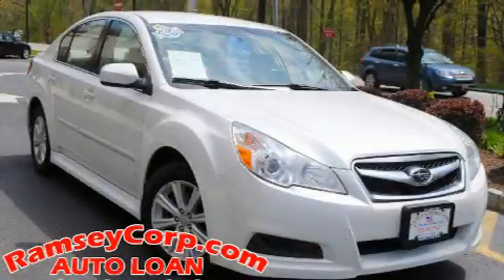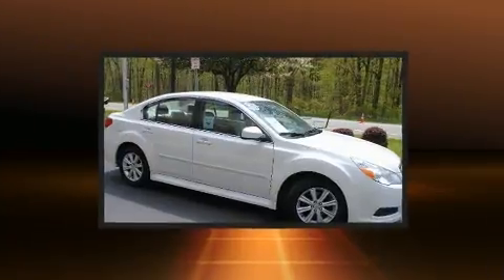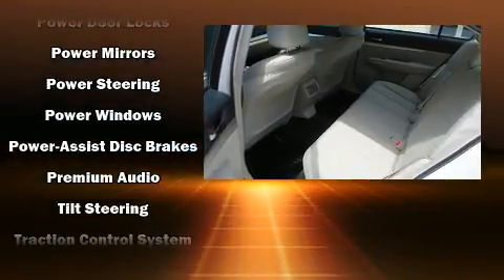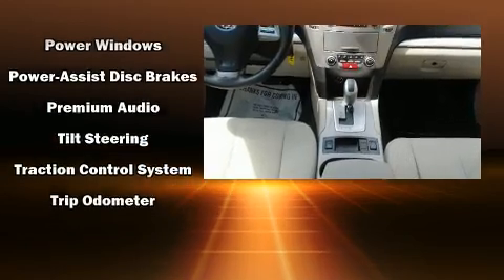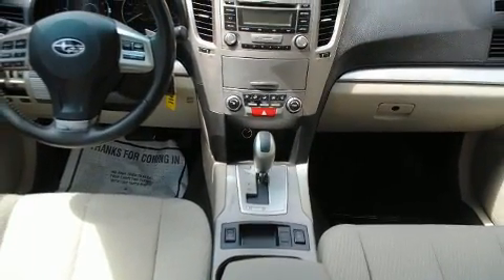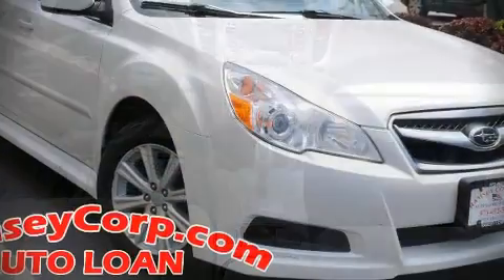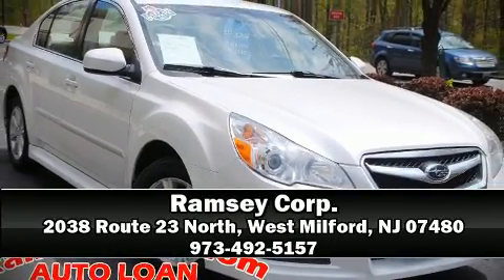2012 Subaru Legacy Premium 2.5i in West Milford, NJ 07480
Ramsey Corp.

Here's a great deal on a 2012 Subaru Legacy. This 4 door, 5 passenger sedan provides exceptional value! Under the hood you'll find a 4 cylinder engine with more than 170 horsepower, and for added security, dynamic Stability Control supplements the drivetrain. All wheel drive keeps this model firmly attached to the road surface. Top features include a split folding rear seat, 1-touch window functionality, an outside temperature display, front bucket seats, fully automatic headlights, tilt and telescoping steering wheel, power door mirrors, and remote keyless entry. Subaru also prioritized safety and security with features such as: head curtain airbags, front side impact airbags, traction control, brake assist, anti-whiplash front head restraints, a panic alarm, and 4 wheel disc brakes with ABS. A Carfax history report indicates just one previous owner. Our sales reps are extremely helpful & knowledgeable. They'll work with you to find the right vehicle at a price you can afford. Come on in and take a test drive!